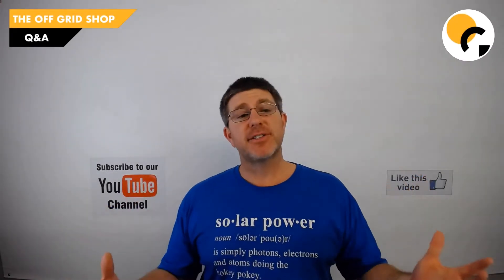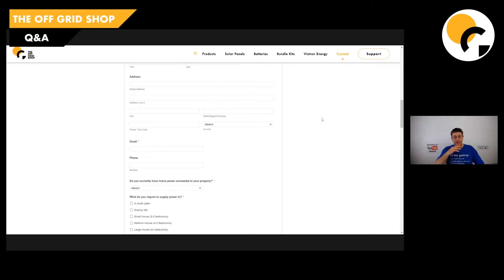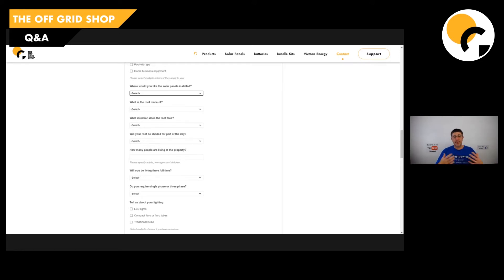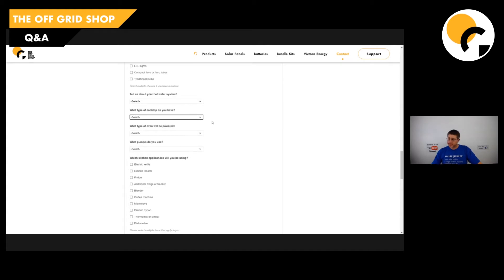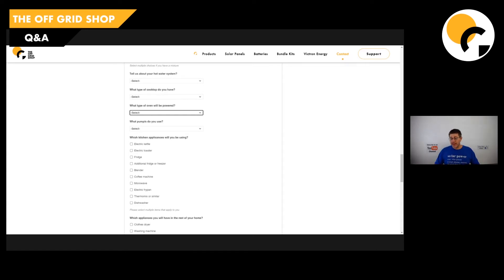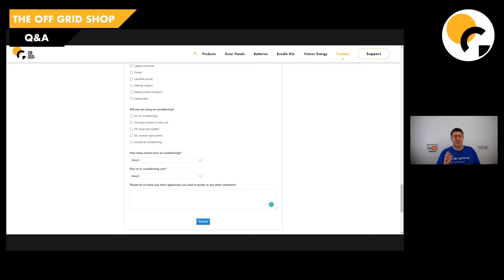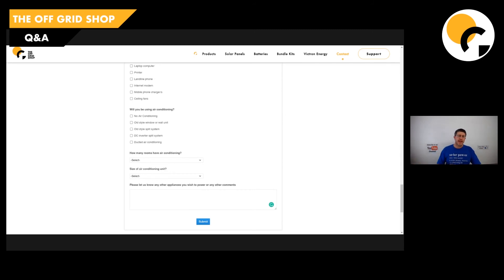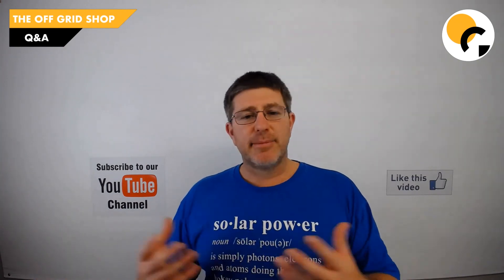How to Design Your Own Off Grid Solar System | The Off Grid Shop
In this Videos Mike shares a tool that will take you through the steps of "How to Design Your Own Off Grid Solar System" which is a free and super simple way to work out where to start with your budget and your needs.